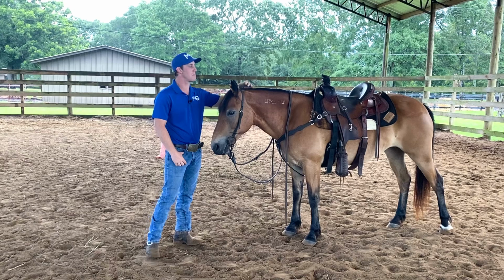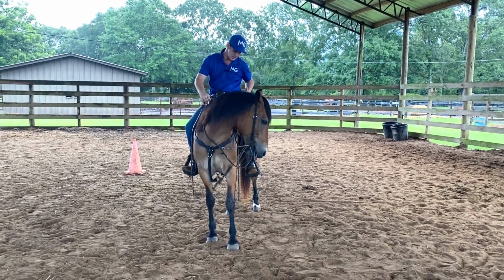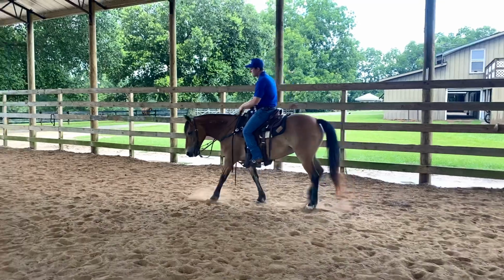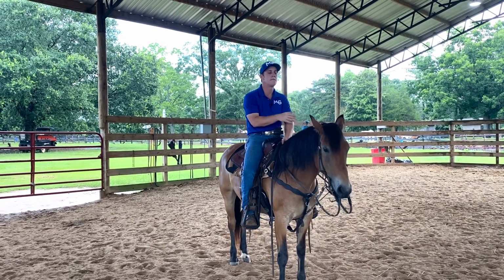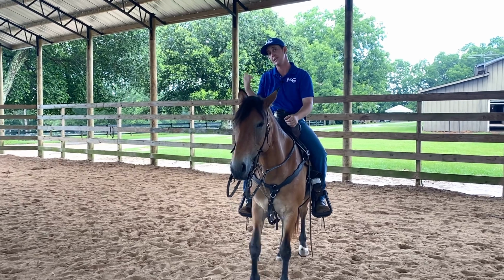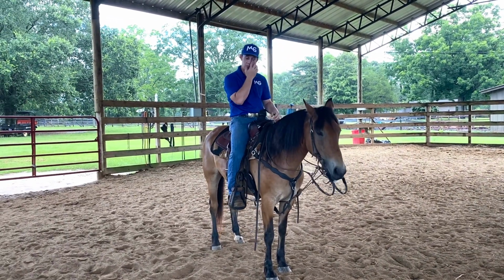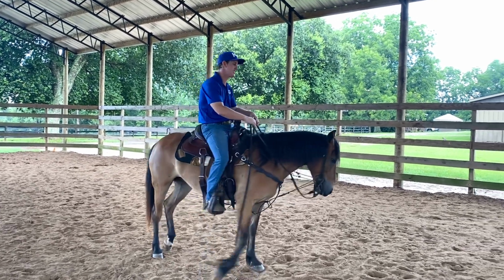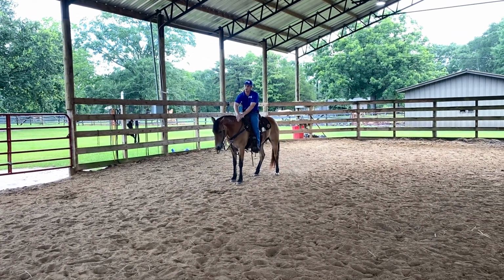Flighty, Stiff, Bucking, & Bolting Mustang | The Horse Guru - Michael Gascon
Join our FREE 30-Day Horse Help Challenge to learn how to confidently, safely, and successfully train your horse at home using our step-by-step horse training program. our next challenge starts on the 15th! Registration for the FREE Horse Help Challenge is NOW OPEN
Welcome to our YouTube Premiere - Virtual Horsemanship Clinics! We are trying out this feature to see if horse owners and riders are excited to learn new weekly content about all different horse problems, regardless of age, breed, size, or background.

For the first 2 months of content we have scheduled to release, we have recorded pieces of daily training sessions for horses that we have in for training. Some of them might be their first day, some might be 60-90 days in to their training. We are starting with shorter sessions and if we see that there is the demand, we can record longer sessions as we go so we highly value your feedback in the comments.

Remember that unless otherwise stated, these horses have started working through the Respect Series within our program and this is the key to getting all of the results we have gotten. to learn more about our membership.

We will take these suggestions and build the content going forward!

If you want to be added to our list to get updates about the next contest going on in our Virtual Clinics, you can do so by clicking this link:

Horse Training With The Horse Guru - Michael Gascon